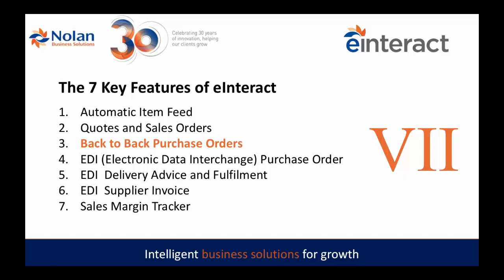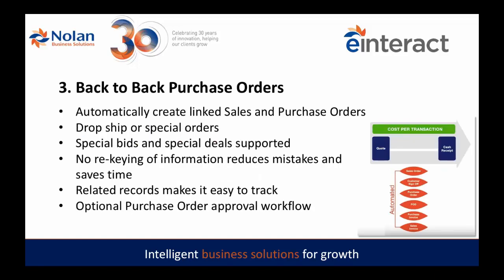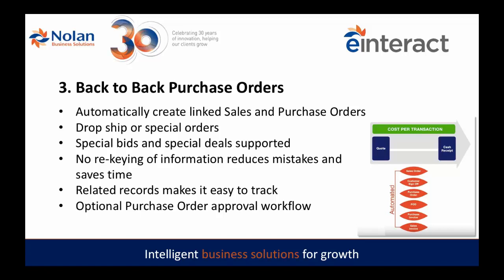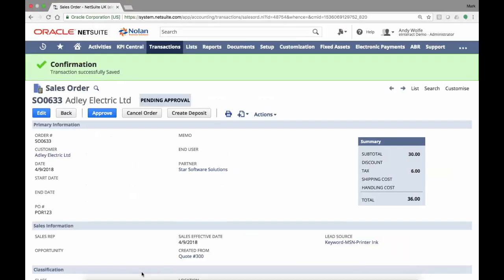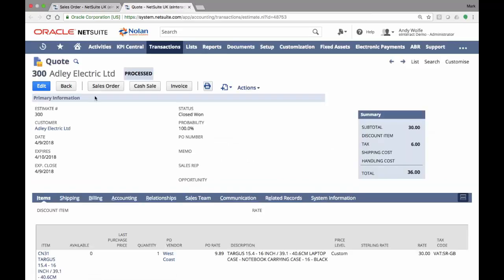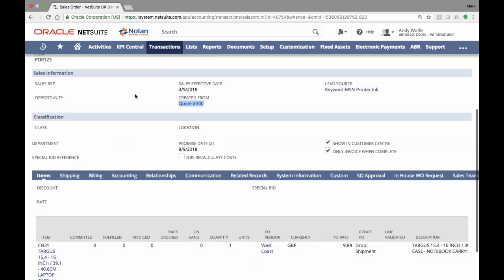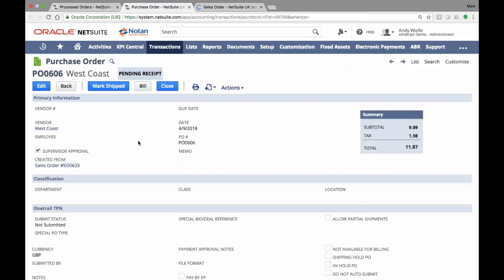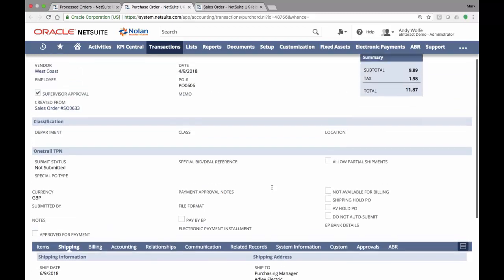eInteract for NetSuite (part 4 of 8) - Back to back purchase orders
eInteract is our SuiteApp built on the NetSuite platform that connects IT Resellers back office systems with the supply chain.

The app, which has been awarded the "Built for NetSuite" Native SuiteApp badge by Oracle NetSuite, is a powerful tool that delivers a real competitive advantage.

Sales Director at Nolan Business Solutions, Mark Hennessy, presents the fourth part in a short series of videos demonstrating how eInteract works and the benefits of the solution. In this video Mark will demo back to back purchase orders.